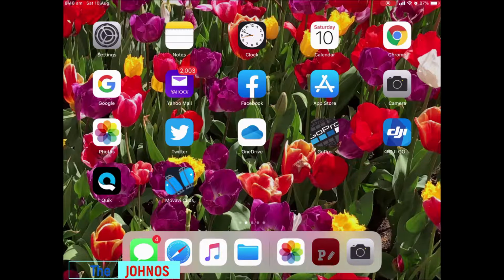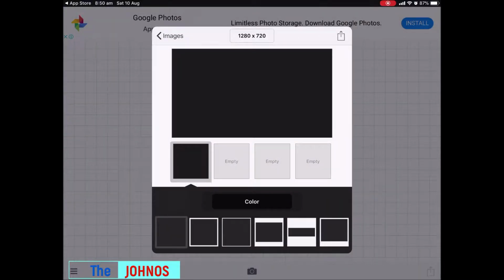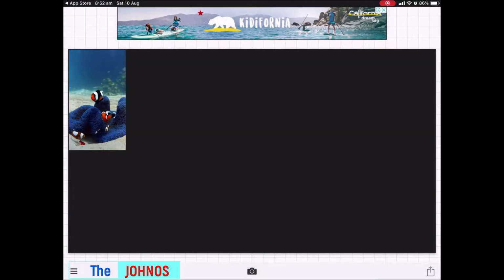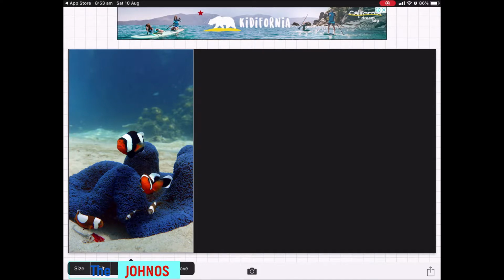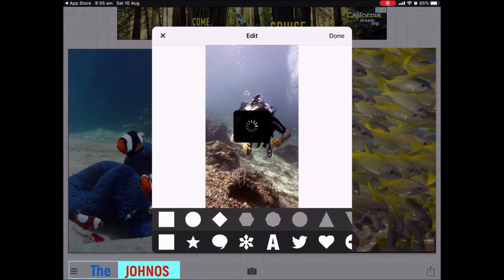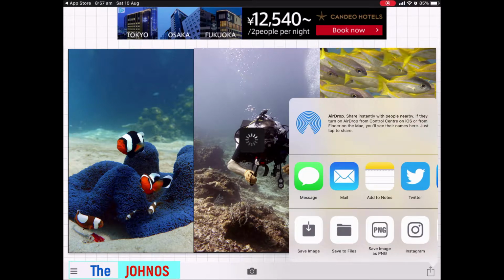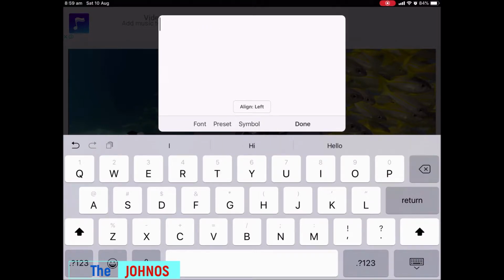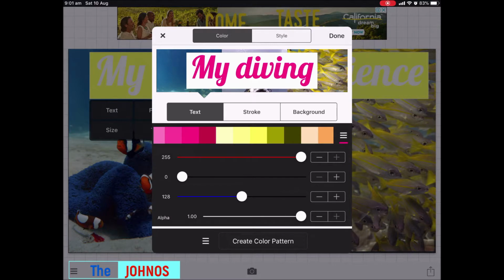How to make a thumbnail for youtube videos?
There are lots of applications out there  which can be use to create thumbnails for  Youtube. This video will show you how to create a YouTube thumbnail using PHONTO. It's free and very easy to use app  and  can be downloaded on your phone.

I ❤️🇵🇭🇦🇺